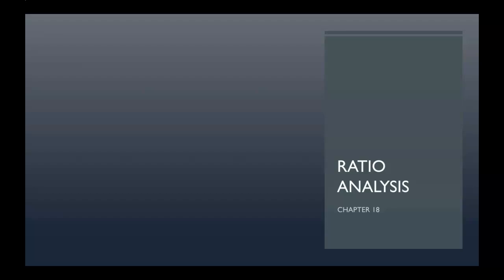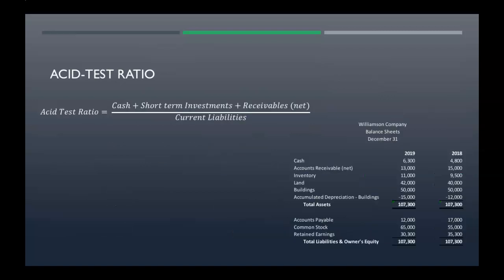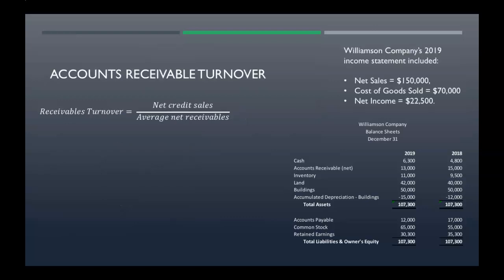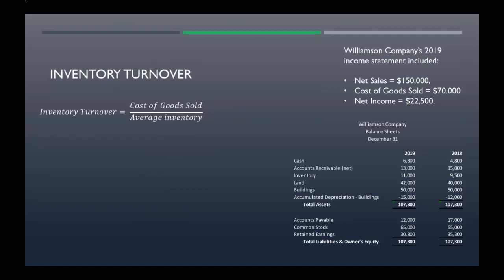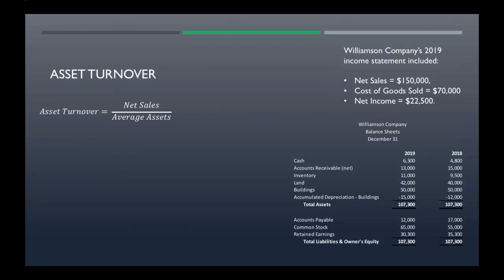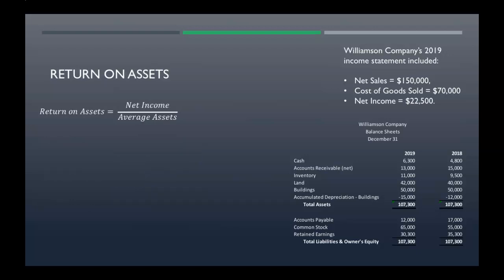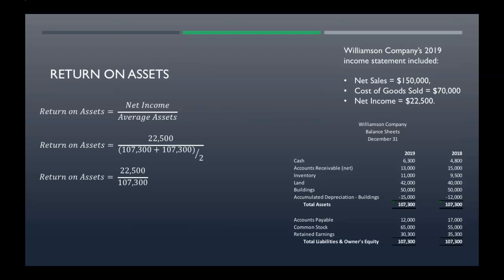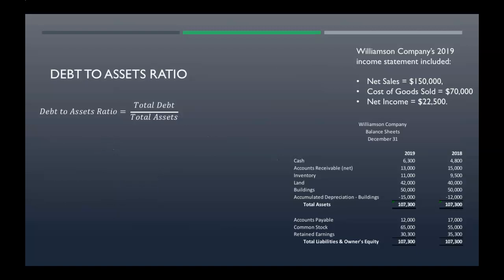Ratio Analysis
Reviewing Ratio Analysis:
- Current Ratio
- Acid-test Ratio
- Accounts Receivable Turnover
- Inventory Turnover
- Profit Margin
- Asset Turnover
- Return on Assets
- Return on Common Stockholders' Equity
- Debt to Assets Ratio

0:00 Introduction
0:21 CURRENT RATIO
0:56 ACID-TEST RATIO
1:48 ACCOUNTS RECEIVABLE TURNOVER
2:40 INVENTORY TURNOVER
3:21 PROFIT MARGIN
3:46 ASSET TURNOVER
4:29 RETURN ON ASSETS
4:55 RETURN ON COMMON STOCKHOLDERS' EQUITY
6:17 DEBT TO ASSETS RATIO